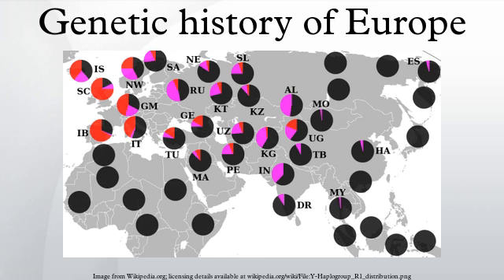Genetic history of Europe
The genetic history of Europe is complicated because European populations have a complicated demographic history, including many successive periods of population growth. The history must be inferred from the patterns of genetic diversity across continents and time. The primary data come from sequences of mitochondrial, Y-chromosome, and autosomal DNA from modern populations and if available from ancient DNA.